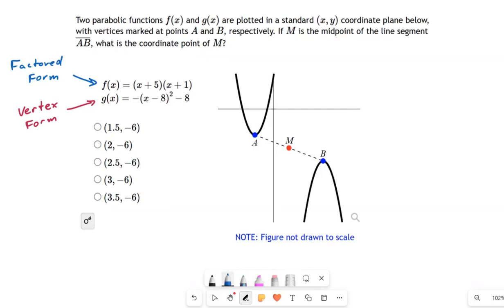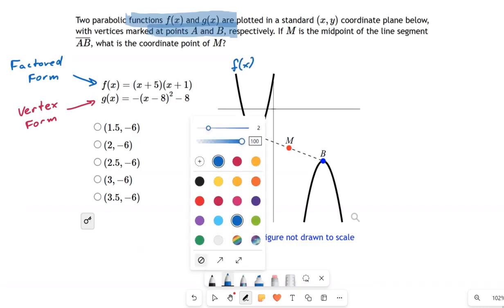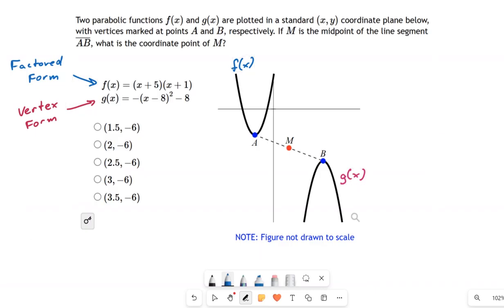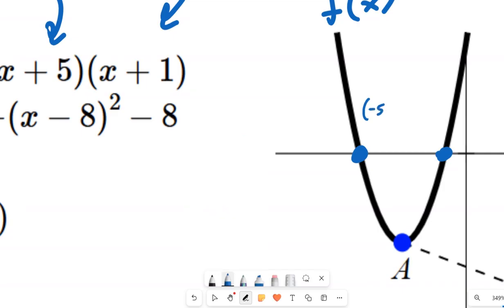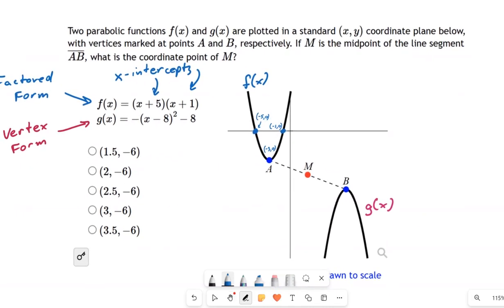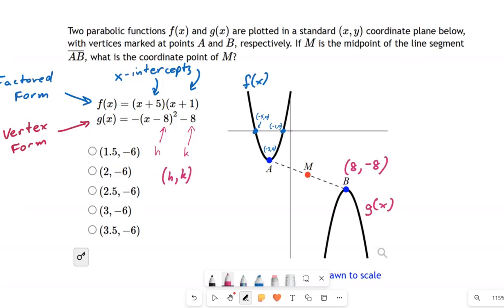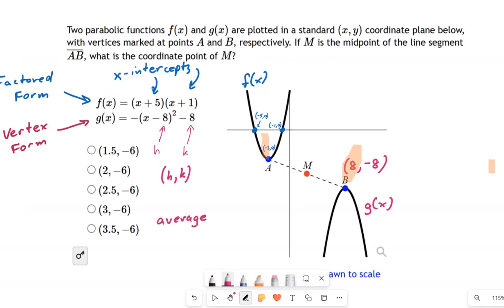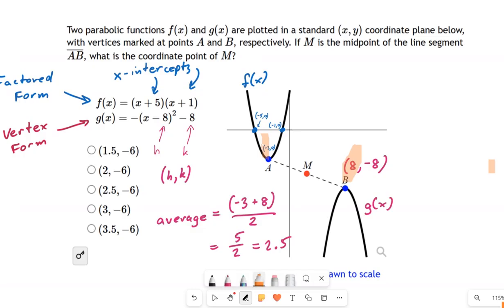Coordinate Geometry: Midpoints and Distance -- 6